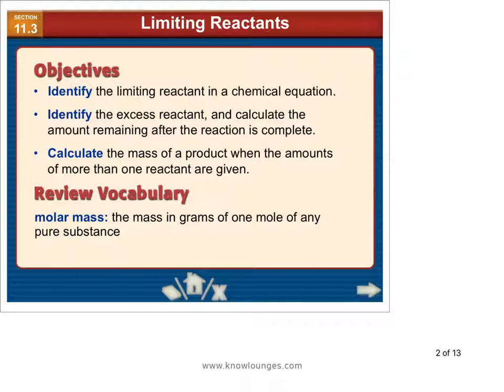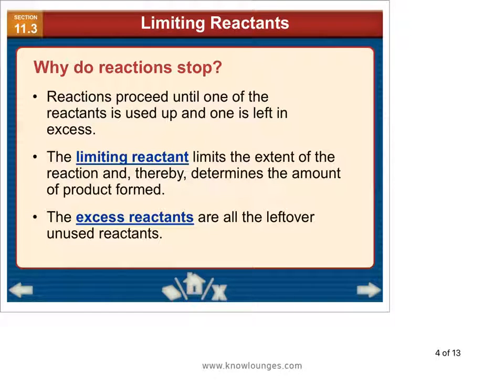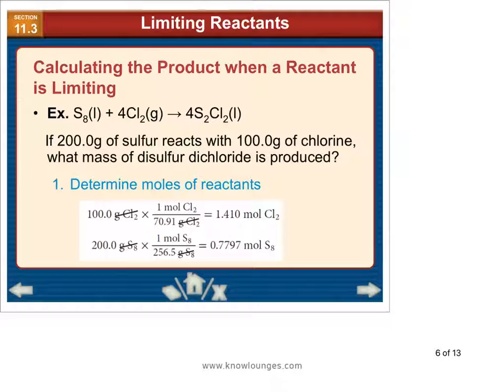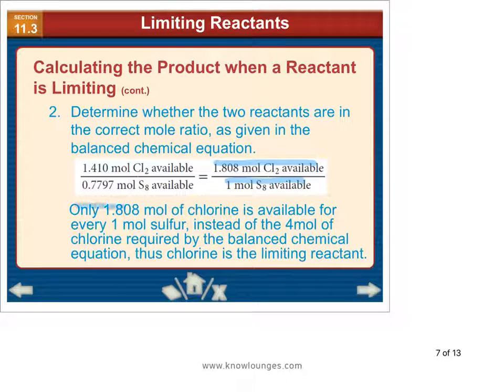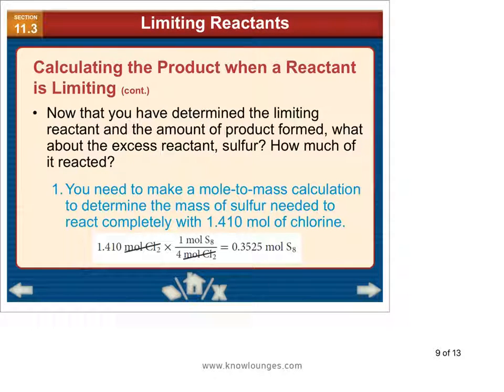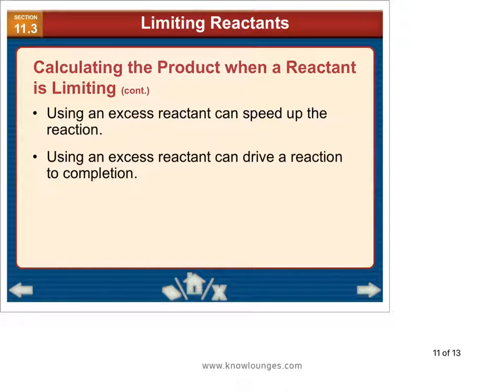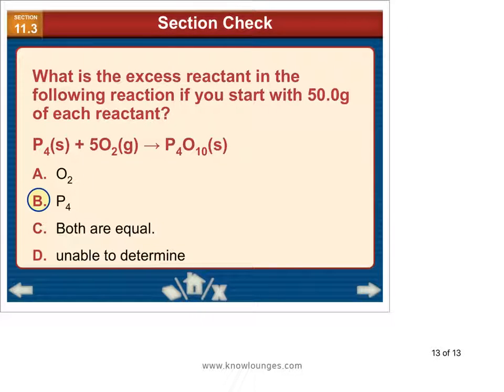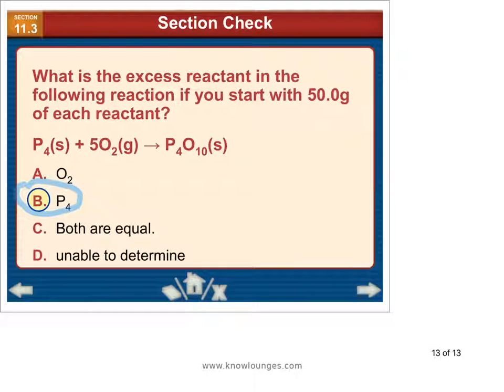N11.3 Limiting Reactants